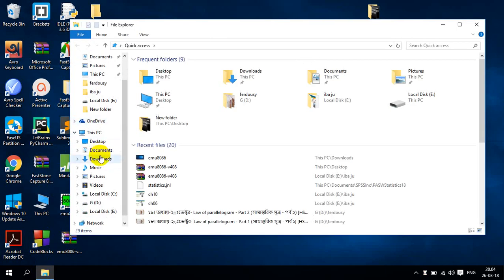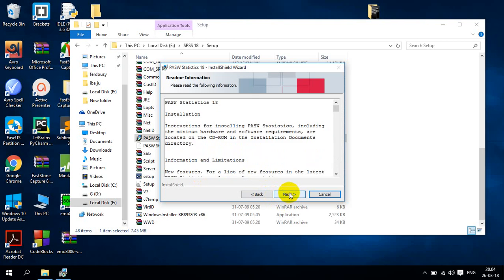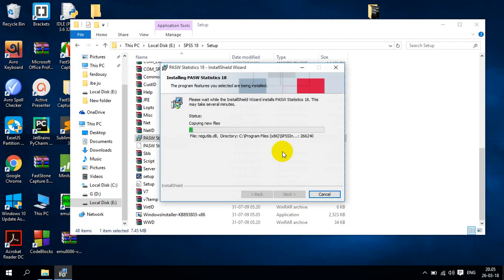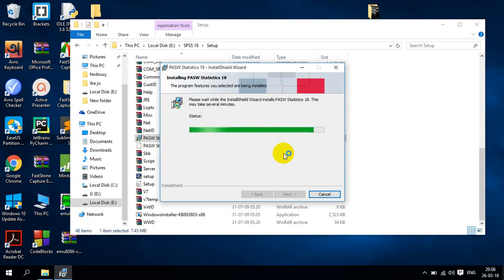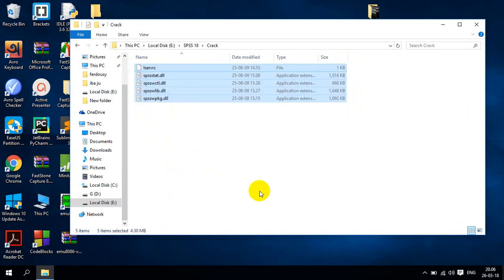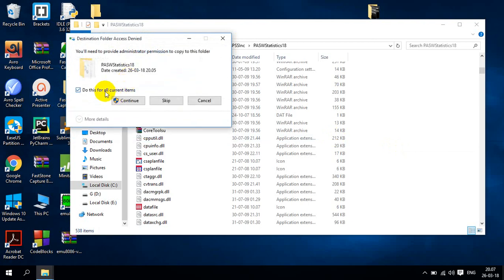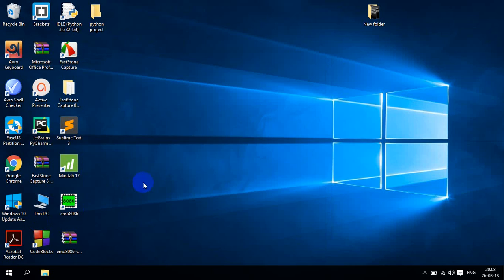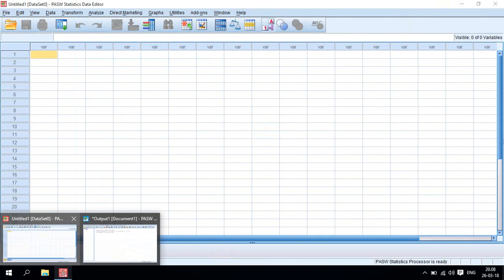HOW TO INSTALL SPSS SOFTWARE FOR WINDOWS(TOTALLY FREE)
here are the file .from here u can download it, and according install it to above description.!!